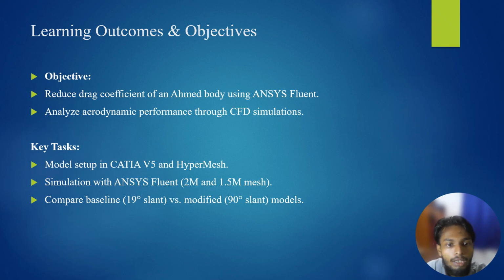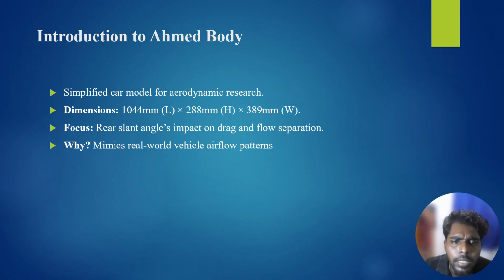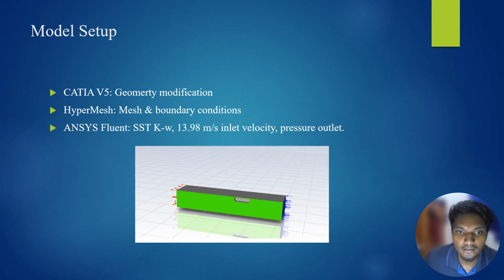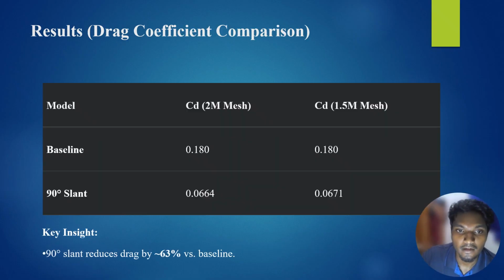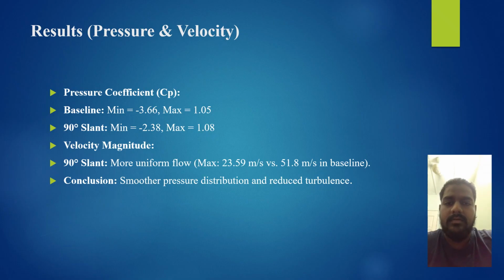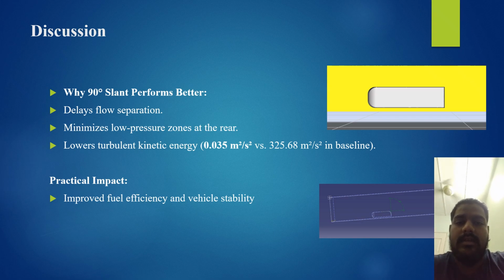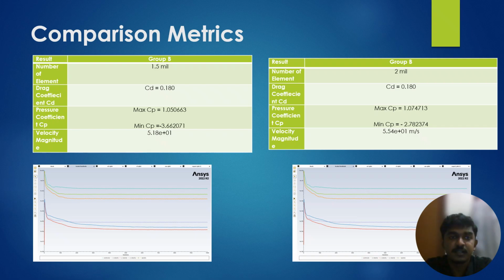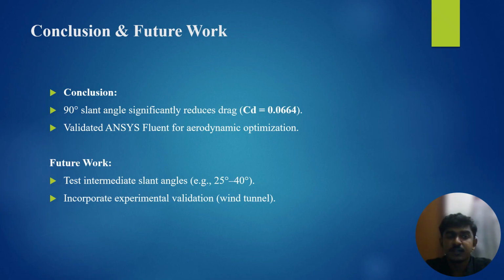Vehicle simulation presentation